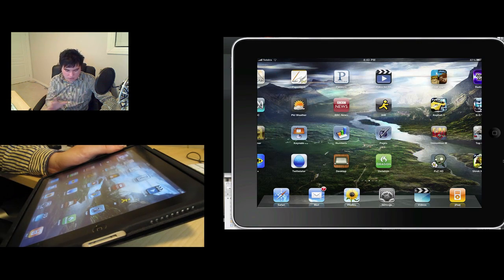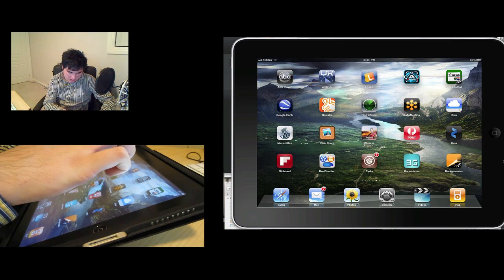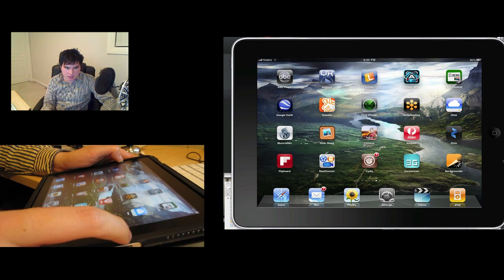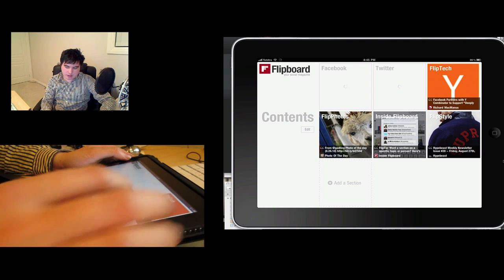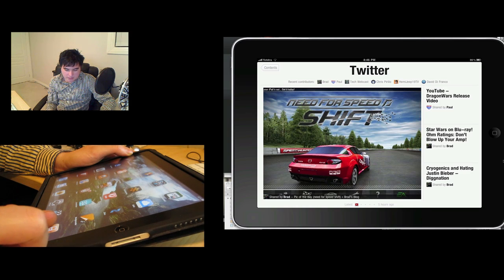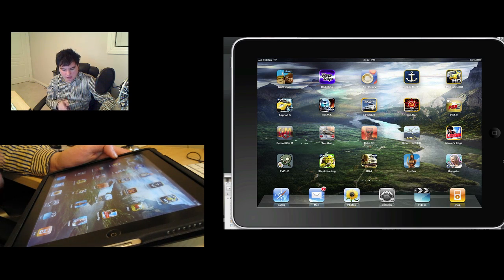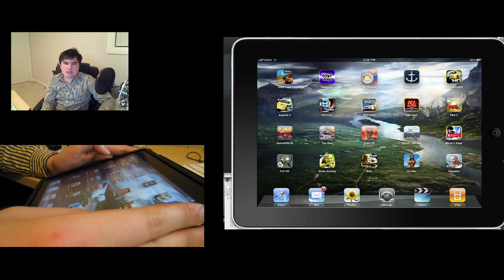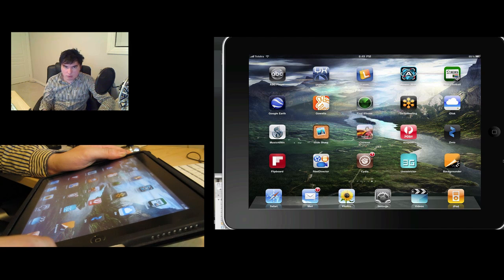ipad App tour update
This just an app tour update on what I have put on my ipad since my last update a few months ago.